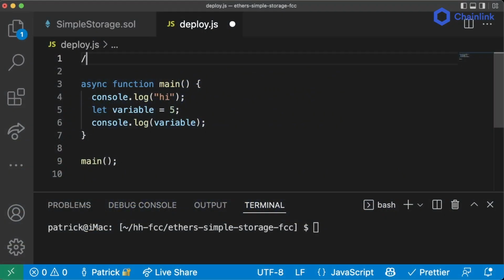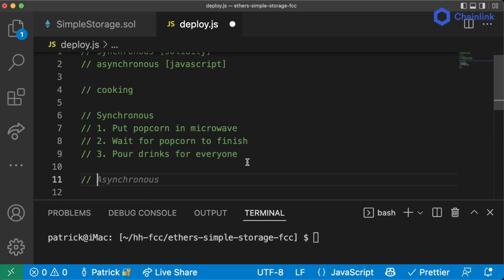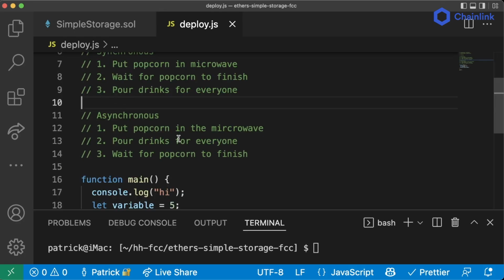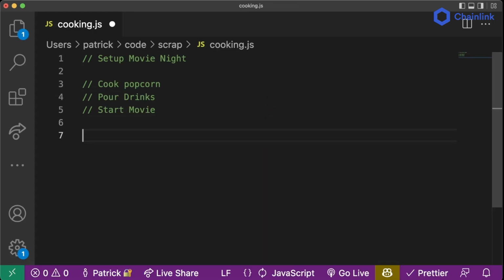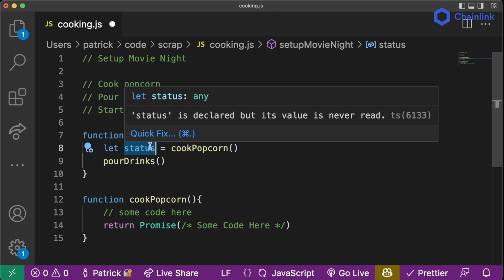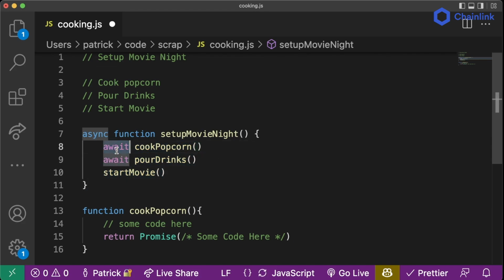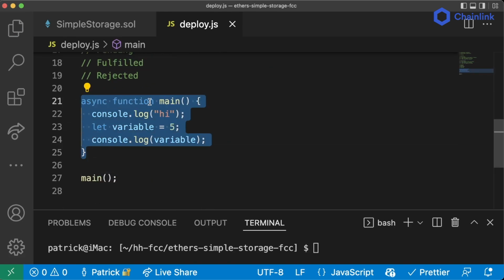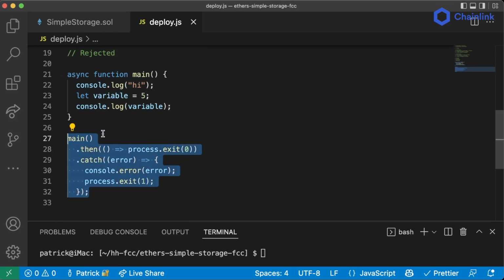Asynchronous Javascript Programming | Ultimate Web3 Solidity & Javascript Course | Lesson 5 Pt. 5